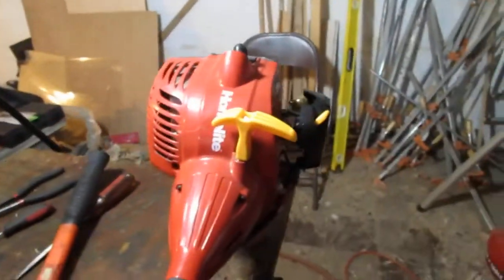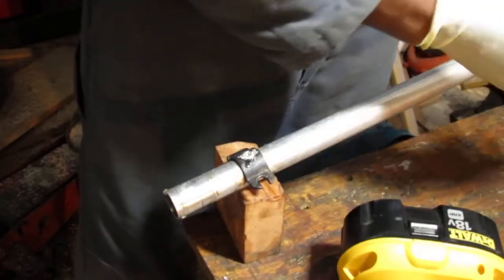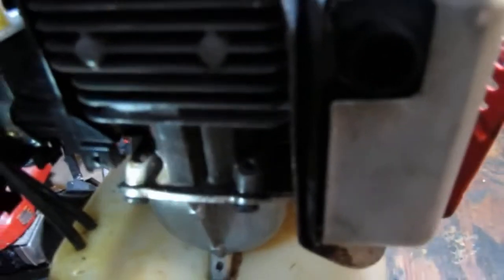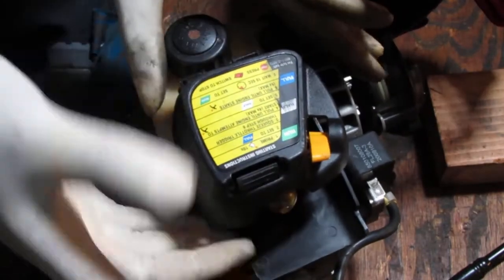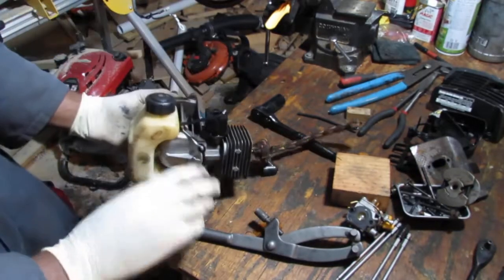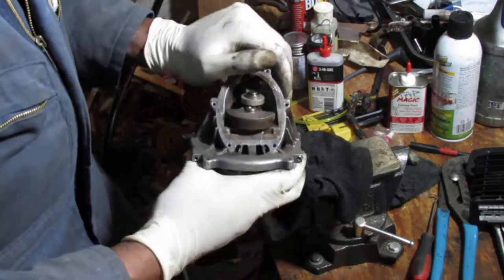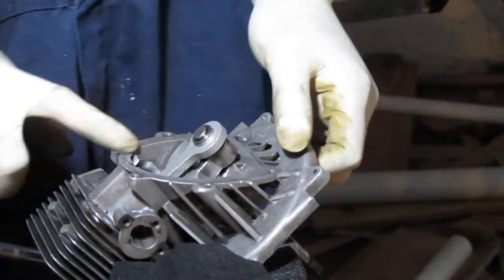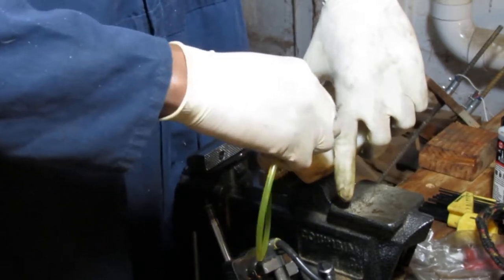Get It Running : Homelite UT22600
PART(S) :

Crankcase Cover Gasket Part #: 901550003
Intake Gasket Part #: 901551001